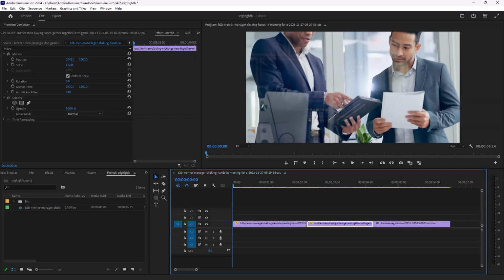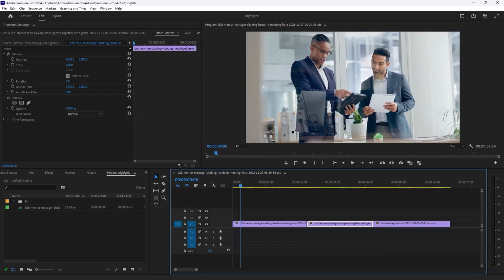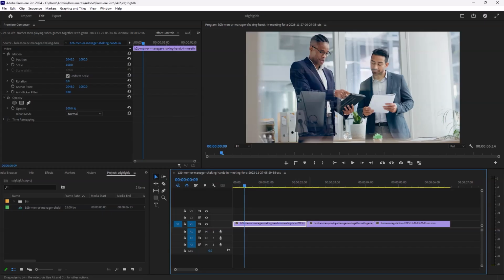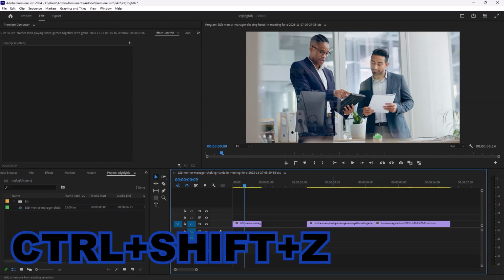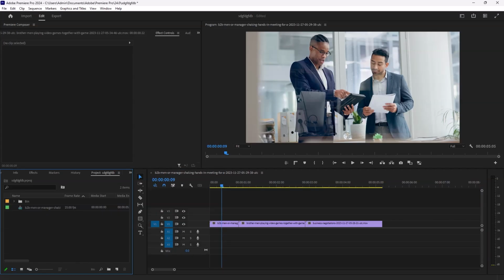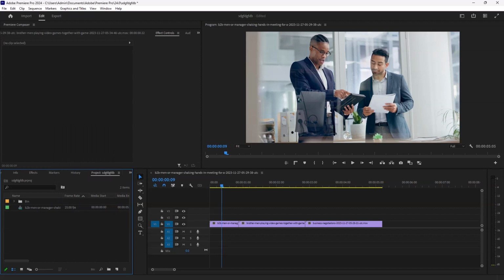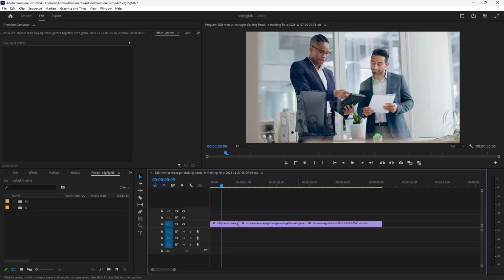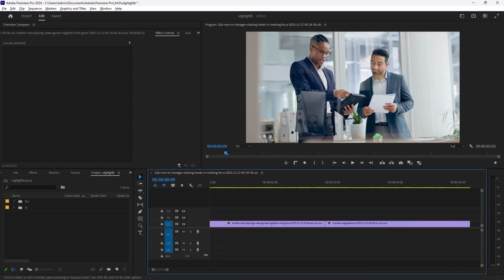These 5 keyboard shortcuts will save you hours in premiere pro